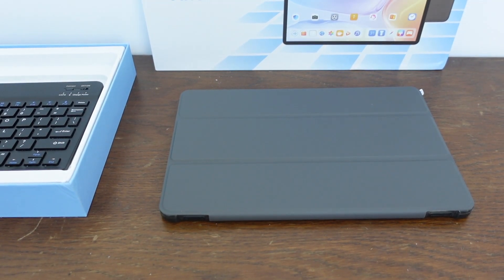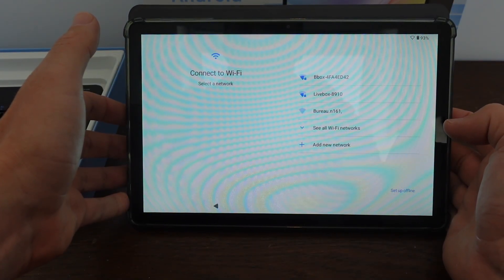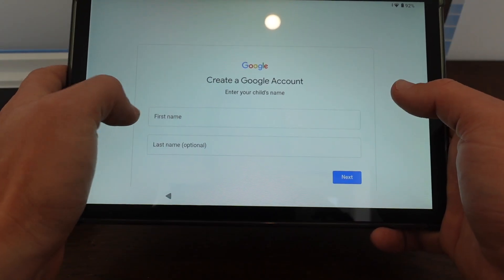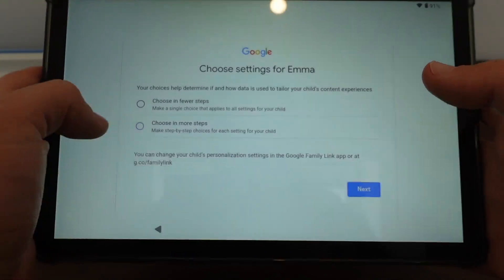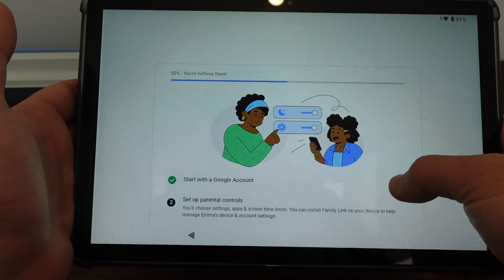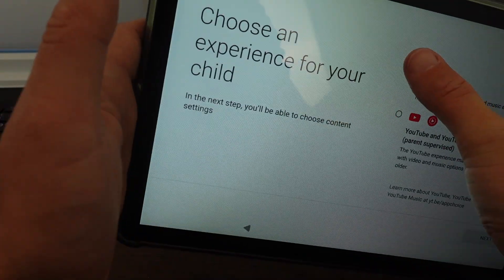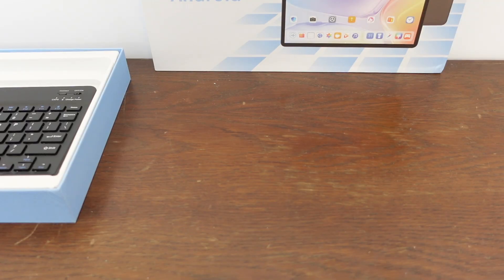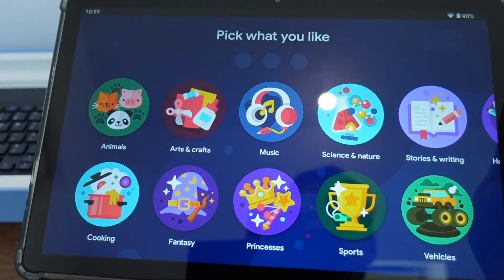How to Setup Ecopad/Tuohaitime Android Tablet for Kids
How to setup tutorial for a Tuohaitime or Ecopad Android 14 tablet for a child including all of the security settings to protect kids so that your child can use the tablet safely.